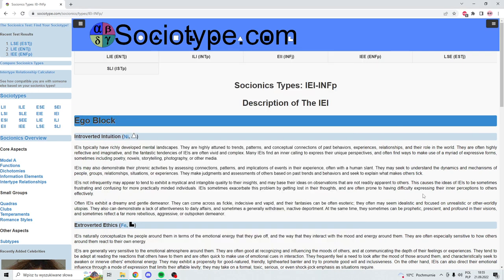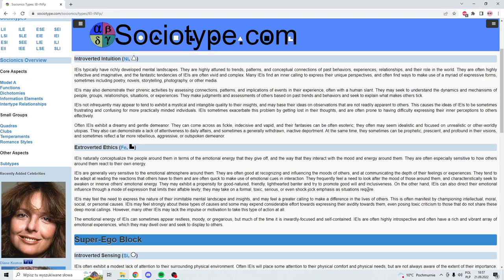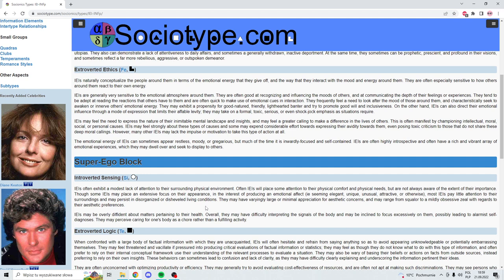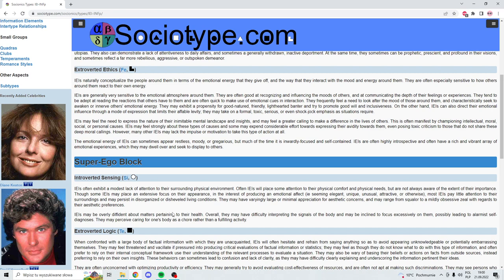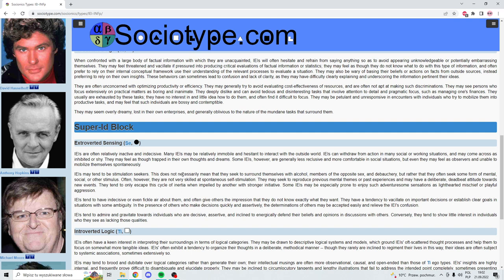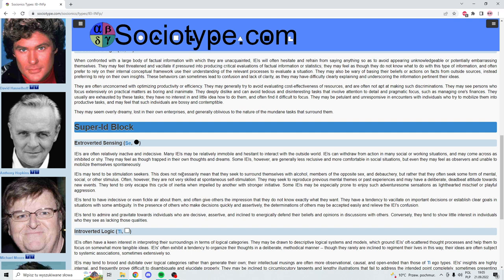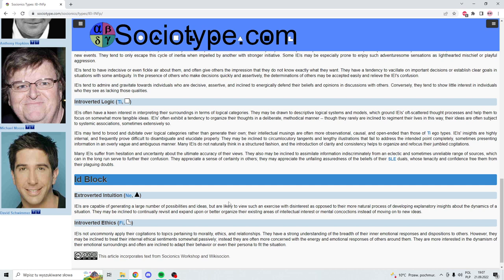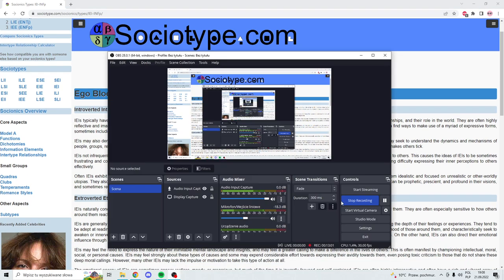Socionics Type: IEI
Thank you for 1K guys, let’s make it to 2k!

Private live streams, blog posts, direct messages and more!